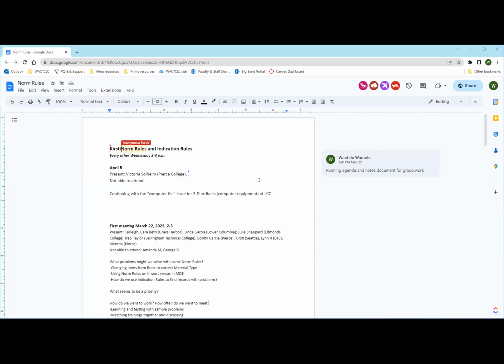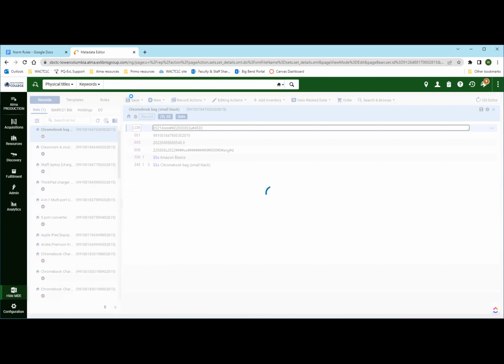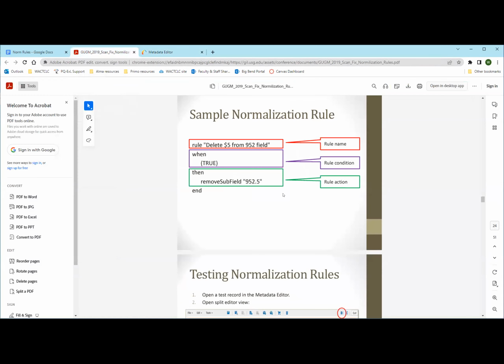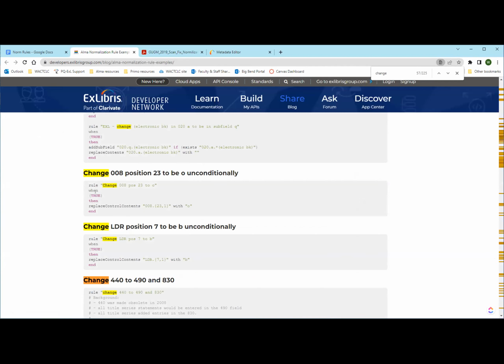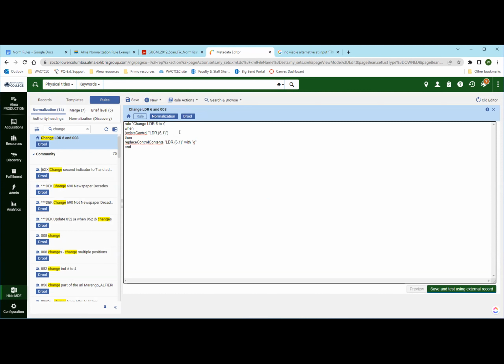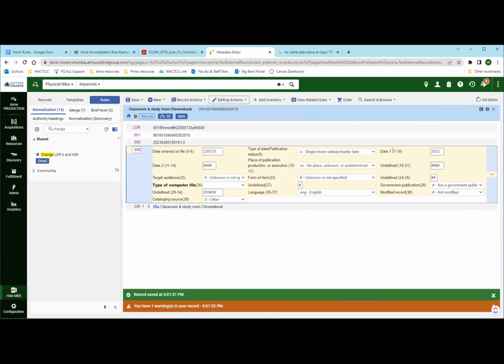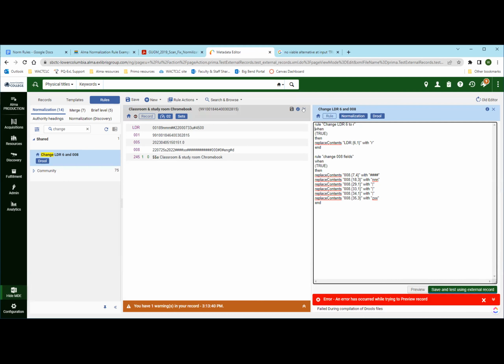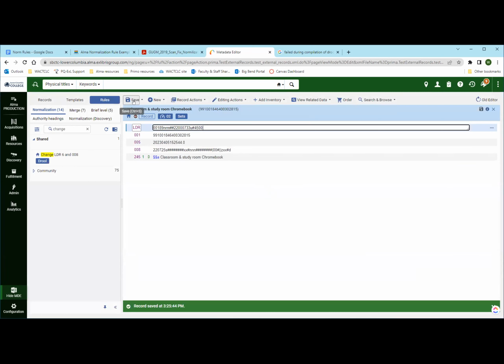Norm Rules April 5